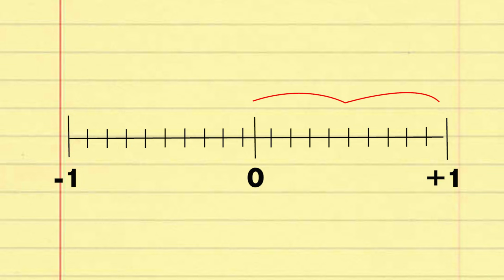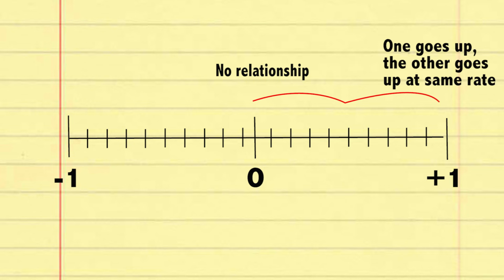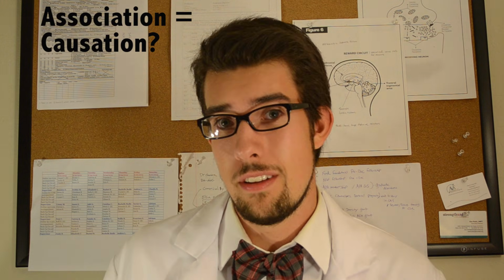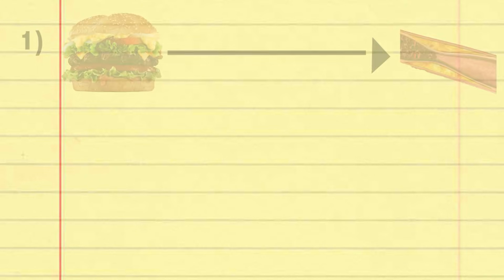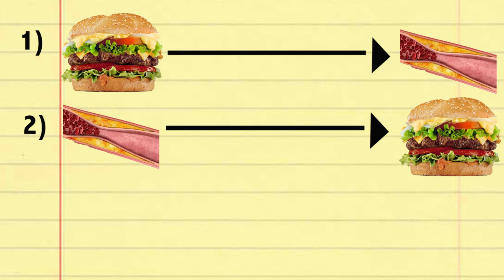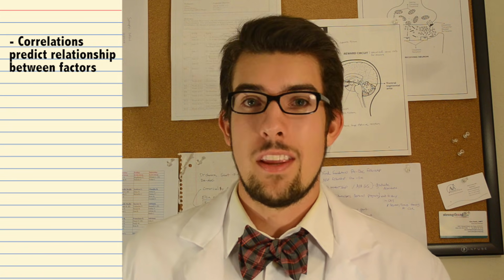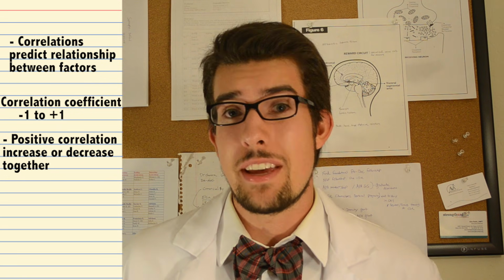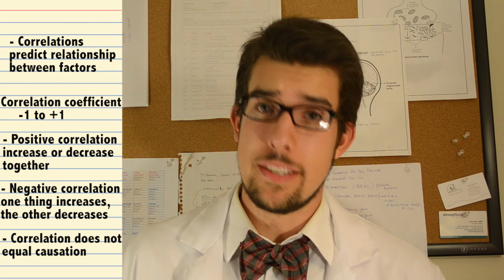#5 Correlation vs. Causation - Psy 101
In this video we discuss one of the best methods psychologists have for predicting behaviors, the correlation. But does that mean that a behavior is absolutely going to happen? Let's find out!